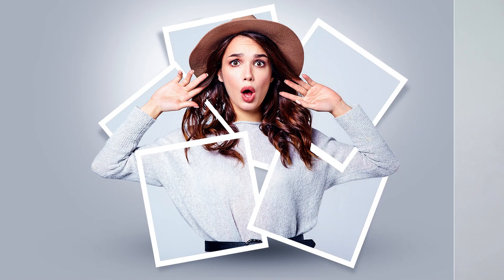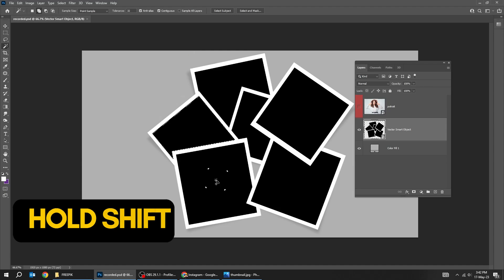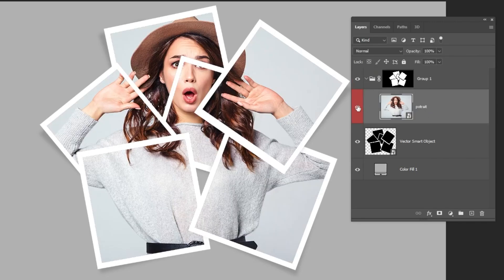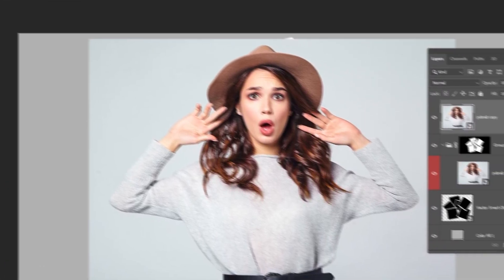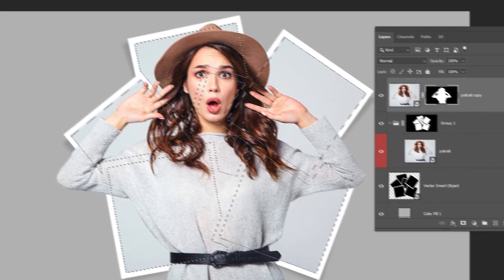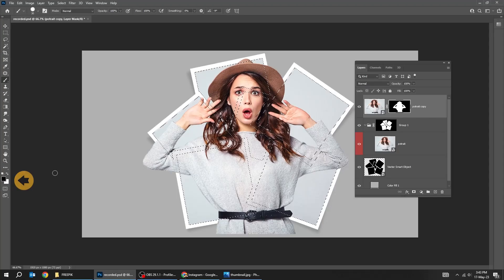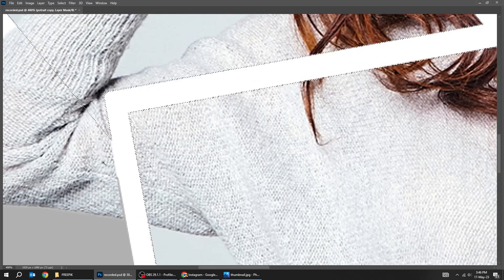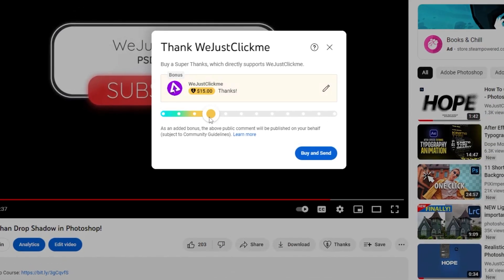3D POP OUT Polaroid Effect in Photoshop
In this tutorial, I will show you how to create this 3D POP OUT Polaroid effect using the mask effect in Adobe Photoshop.